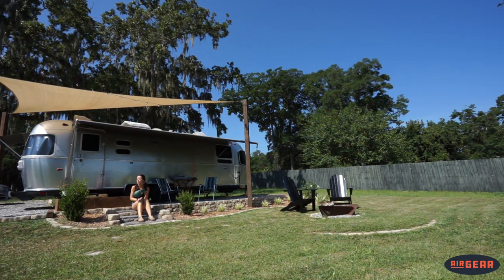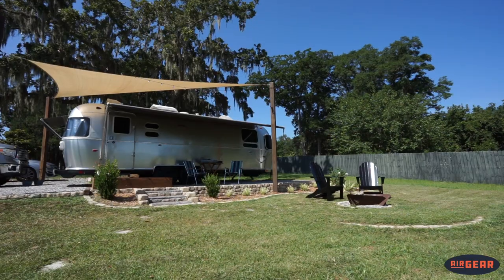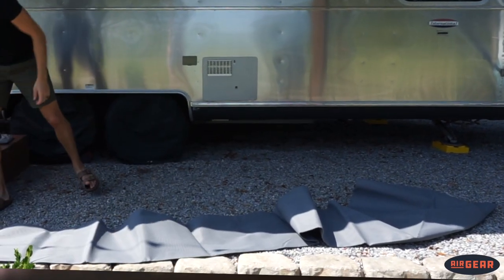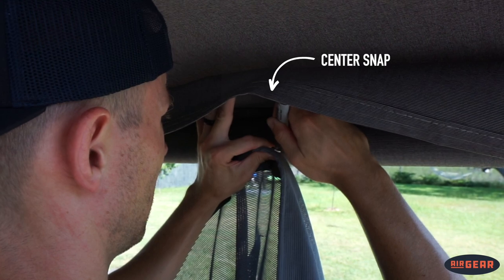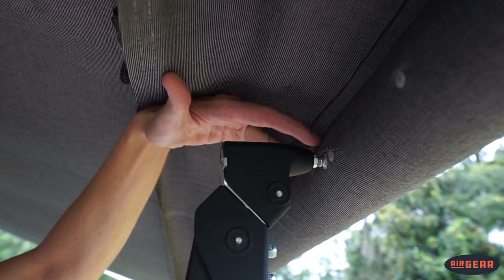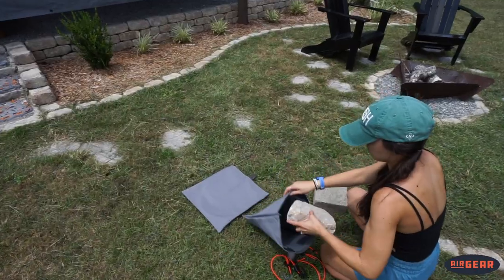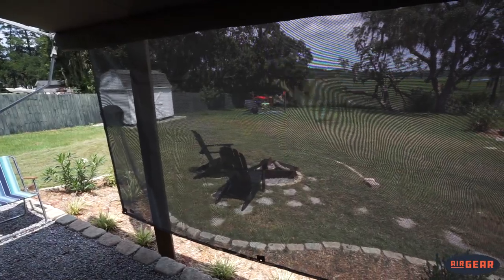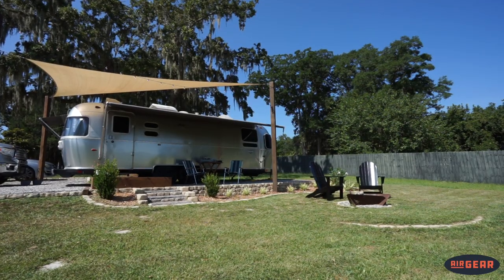Installing the AIR GEAR Sun Shade | Airstream patio upgrades!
An awesome upgrade to any Airstream patio! Watch how EASY it is to install the AIR GEAR Sun Shade. All you need is a drill and drill bit, a rivet tool, a marker, and a step stool–our friends Sam and Lauren from @ALittleBitUnhitched show you how. Installation is simply to rivet in the snap backs that are included with the Sun Shade. Once you've done that, you just snap on the AIR GEAR Sun Shade when you want to create a cozy, private space on the patio and cut up to 85% of the sun's heat – and snap it off and store it the matching storage bag when you don't!

ARTICLES & GUIDES

We’re a small, Tucson-based business founded by experienced Airstream owners. We design and curate top quality maintenance, safety, and upgrade solutions for Airstream and other brand RVs. Our products and ad-free content address the unique needs of Airstream and other brand RV owners.

Our mission is to make the RV travel experience awesome by helping people travel safer and smarter.

EXCLUSIVE AND BESTSELLING PRODUCTS